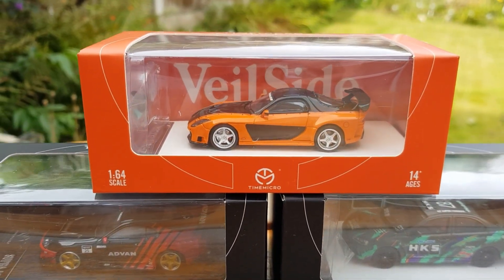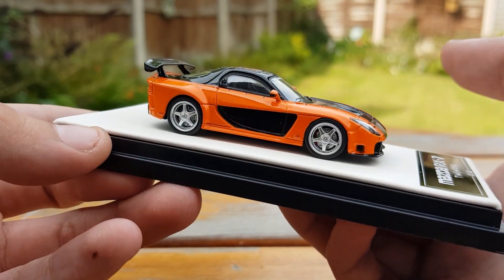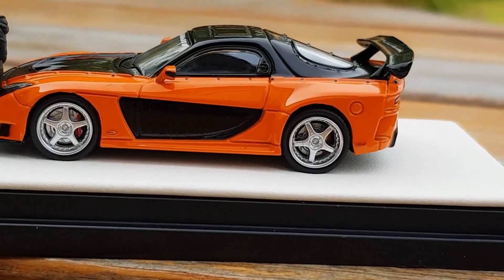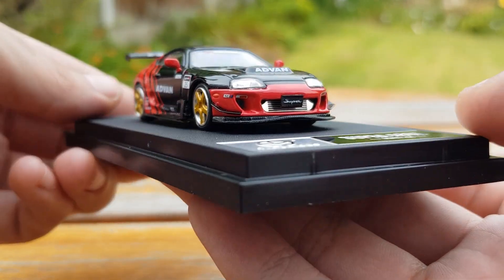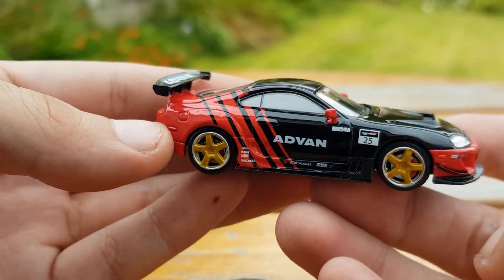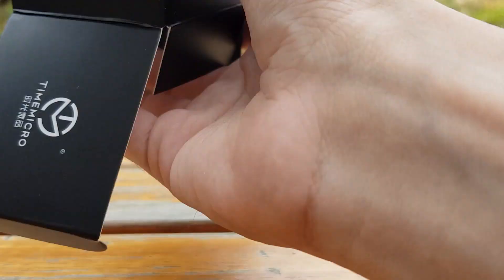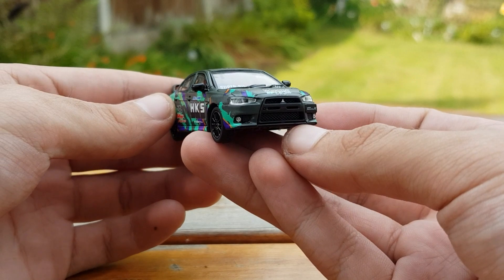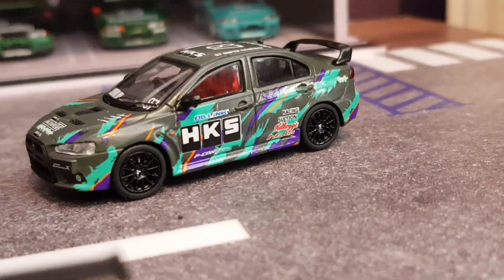HAN'S VEILSIDE RX7 UNBOXING ! (timemirco unboxing pt1)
hi guys welcome back to another unboxing video where today we are taking a closer look at timemirco models !

these models are 🔥🔥 and I will definitely be checking a lot more out !

you can also find us on other socials,